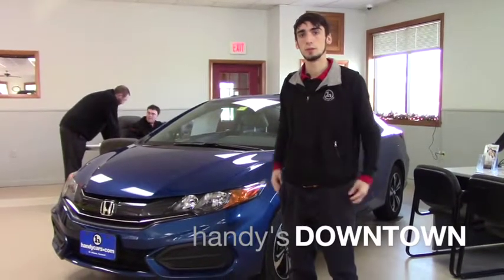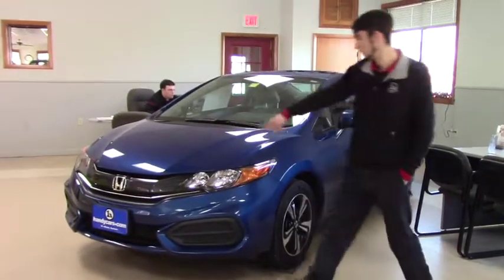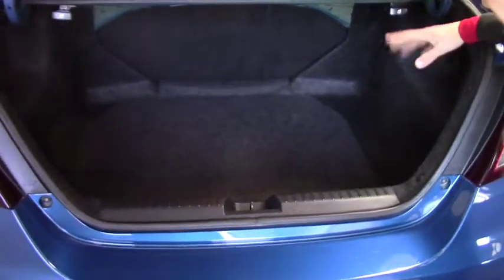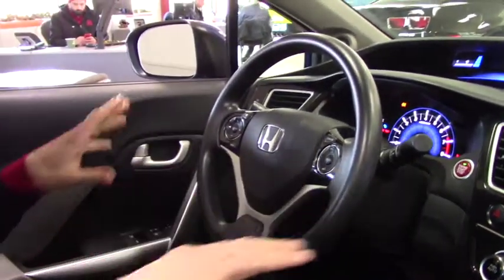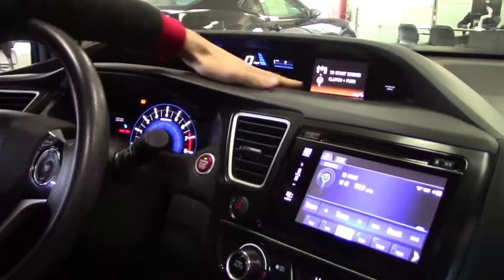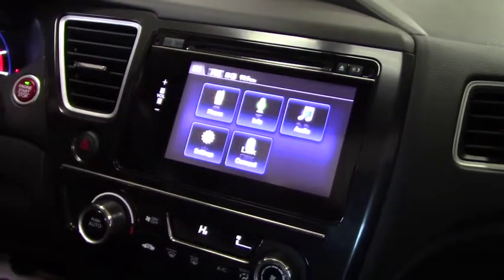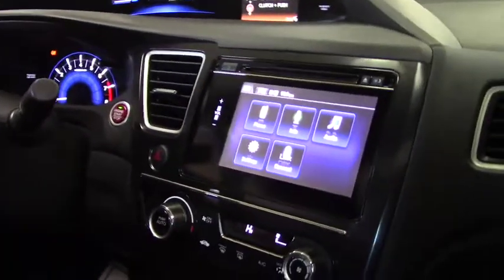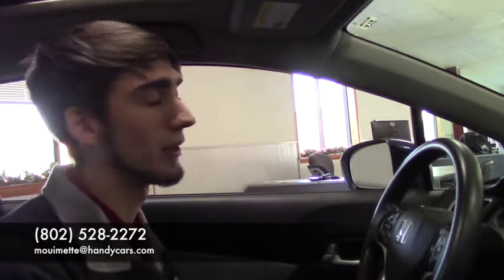Honda Civic for Justin from Matt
Matt giving a tour of the 2015 Honda Civic EX. This Civic is a manual transmission comes equipped with rear backup camera that shows on a touchscreen dashboard display, automated climate control, as well as a power moon roof.